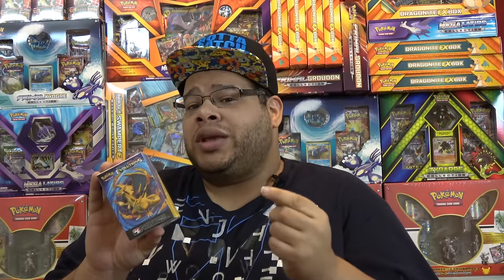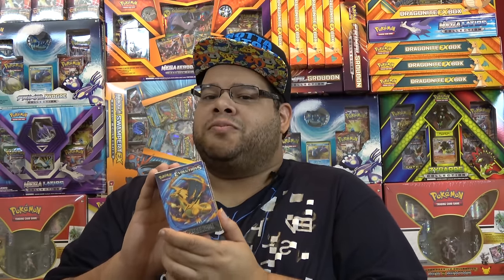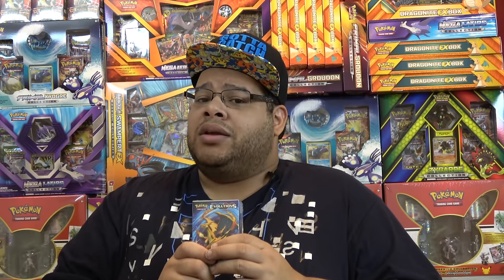What to expect at your Pokemon TCG Evolutions Prerelease!